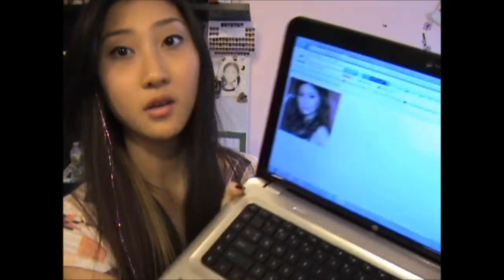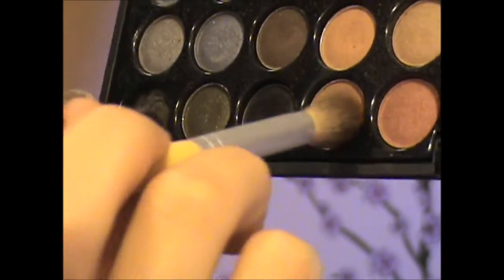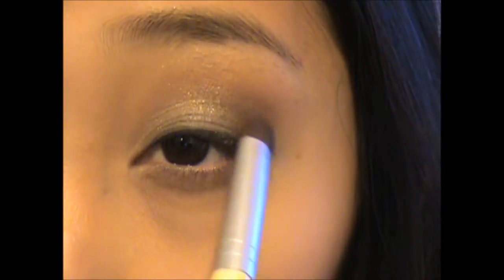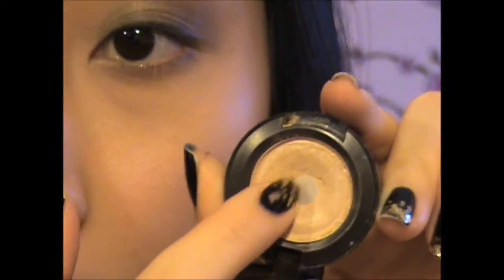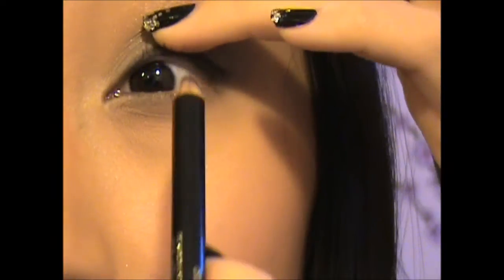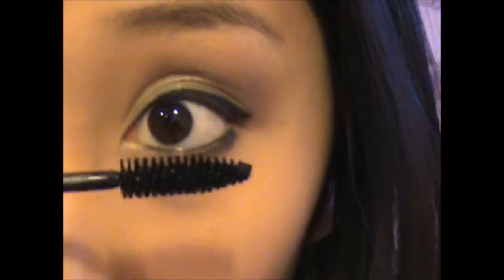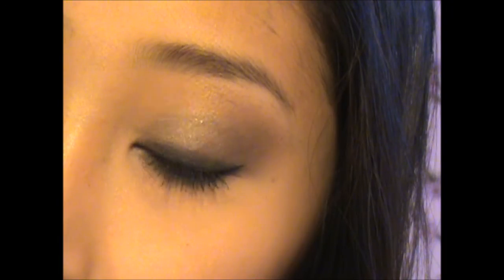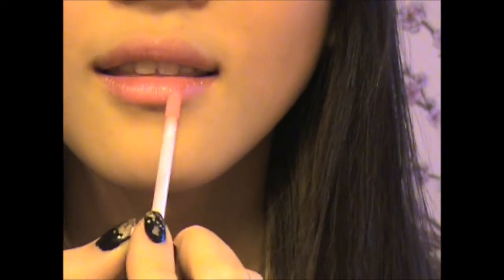Brenda Song Inspired Makeup!-Full Face Tutorial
This is just a makeup look inspired by Brenda Song. I feel like shes a celebrity that no one pays as much attention to. So i decided to use her for my inspiration. She is beautiful and very talented and i adored her makeup at the 2011 Palm Springs International Film Festival Awards Gala! She also inspires me in real life!

use HVogue17 and get:
-a FREE cute animal lens case PLUS mystery gifts